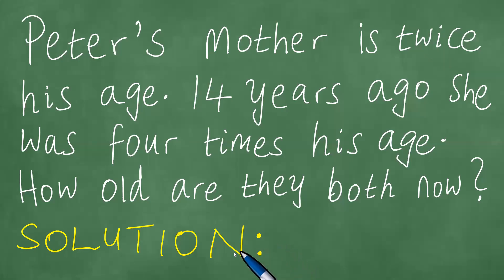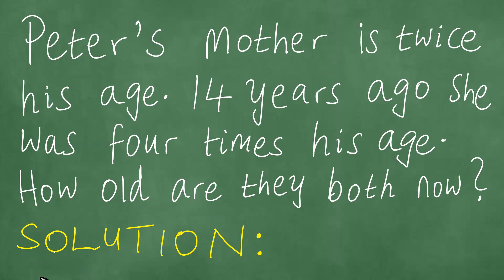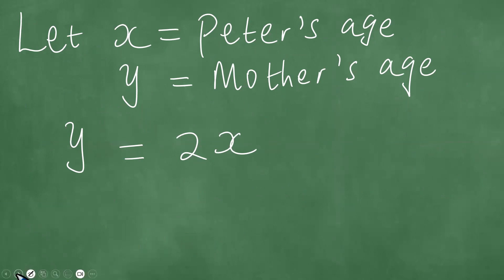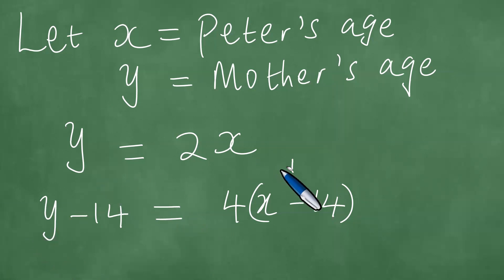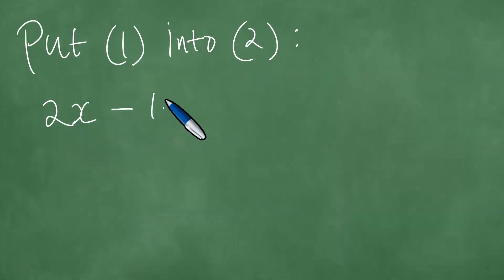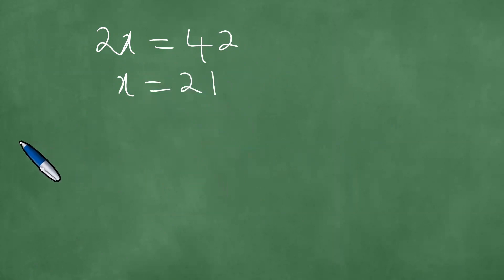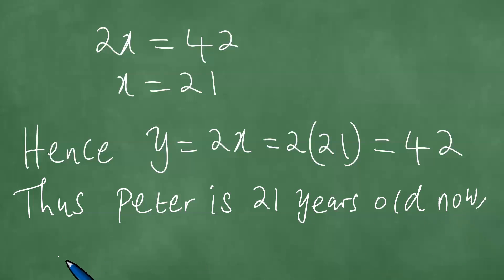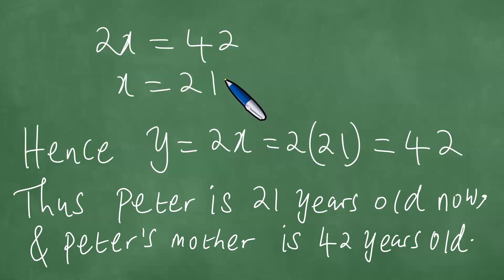Word Problem. Age Question.